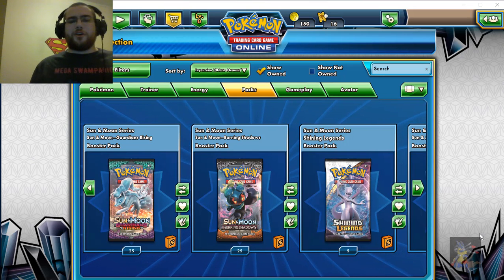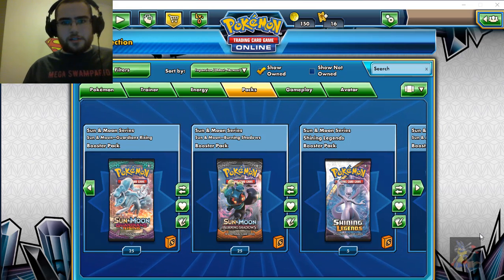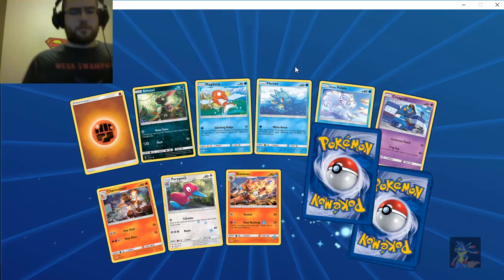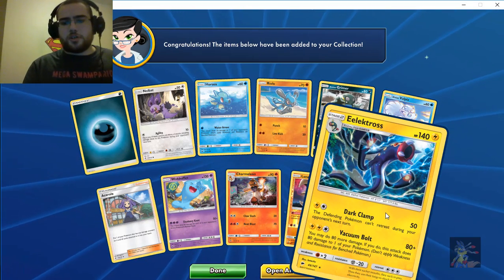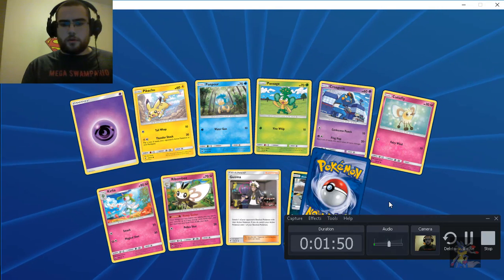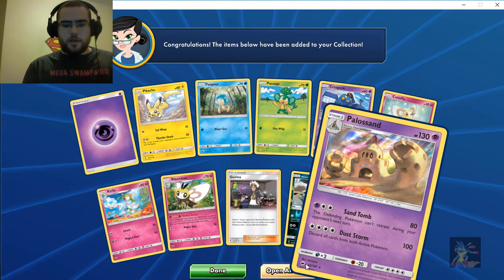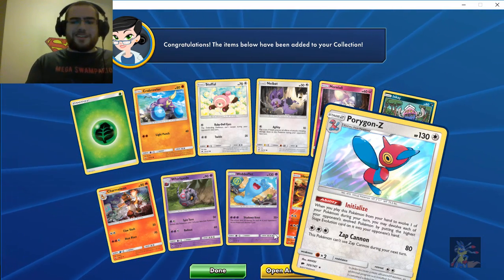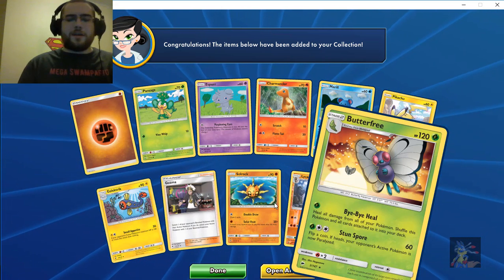Opening Burning Shadows on PTCGO! Pokemon Trading Card Game Online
One of my favorite sets in recent times!! Always awesome to open burning shadows packs!
Here are the links to all the groups on Facebook I am part of: